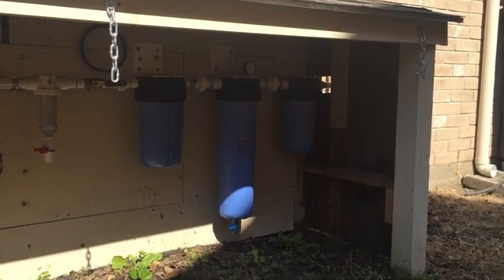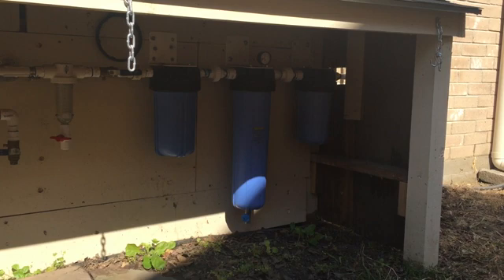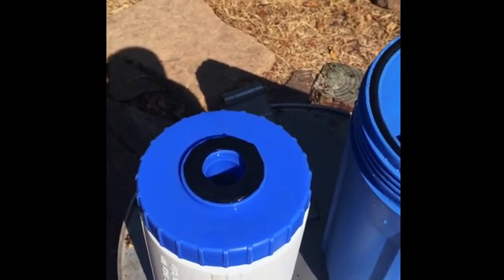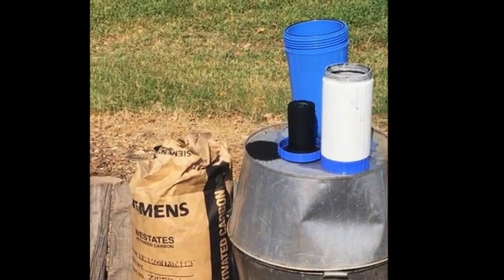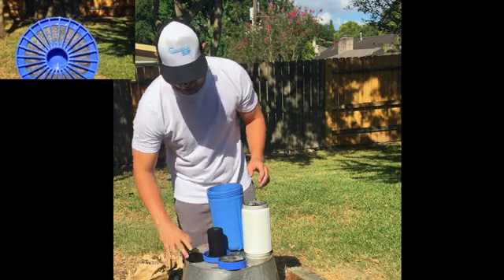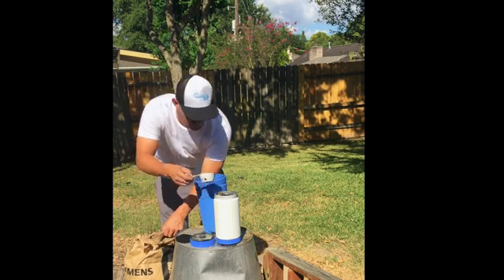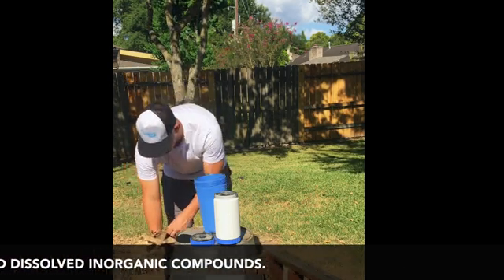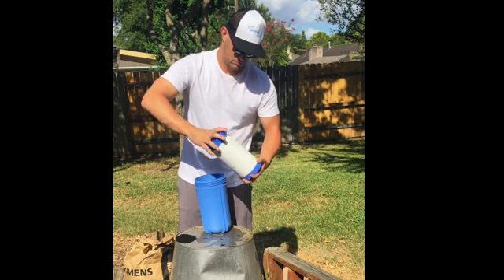Carbon Filter - How to Filter and Purify Rainwater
Carbon Filter Install.

Affaliate Link:

Dulton Rio 2000

Rusco Spin Down Filter

Pentek Big Blue Bag Filter

Remco on demand Pump 5537

Floor Flange 3/4

On Demand Hot Water Heater